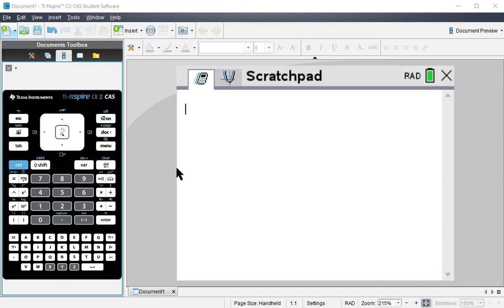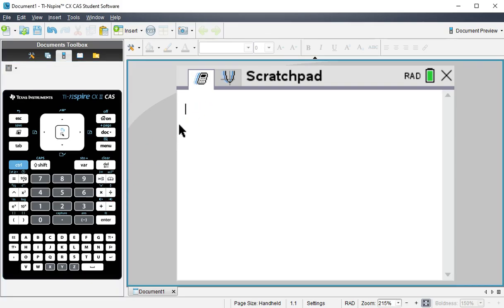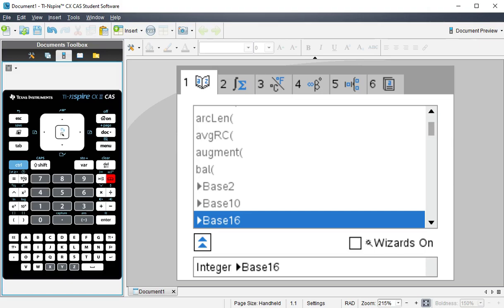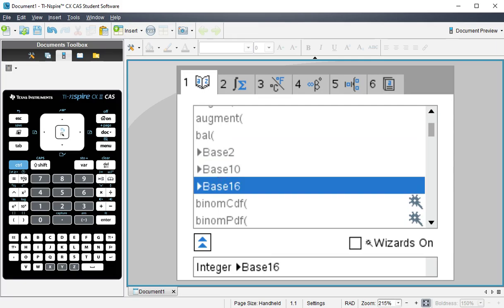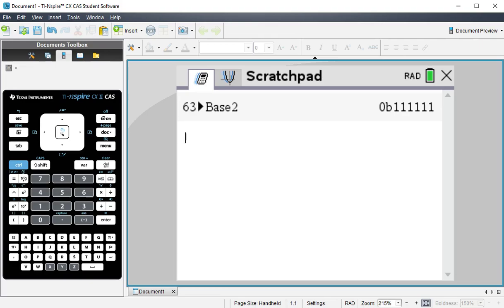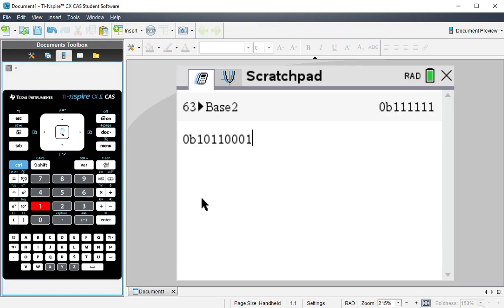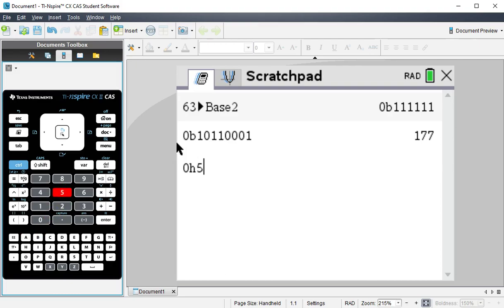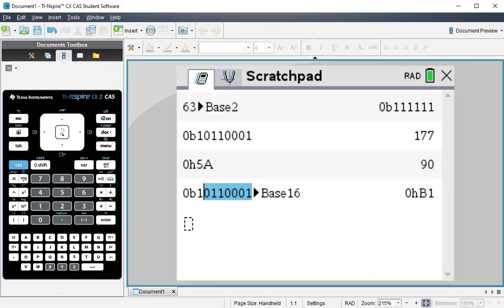How to Convert Bases on TI Nspire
How to convert between decimal, hexadecimal, and binary on a TI Nspire.